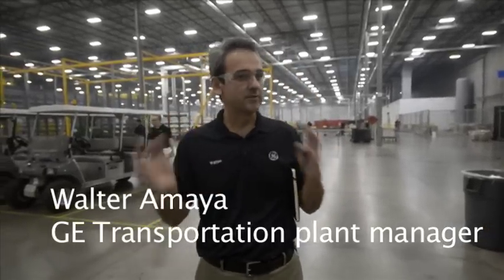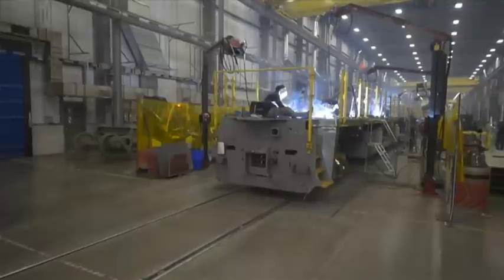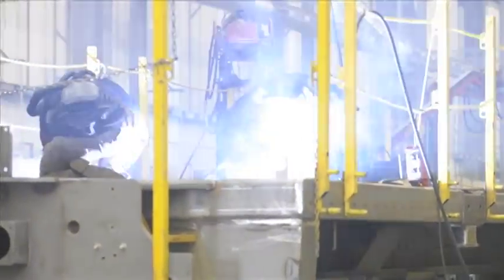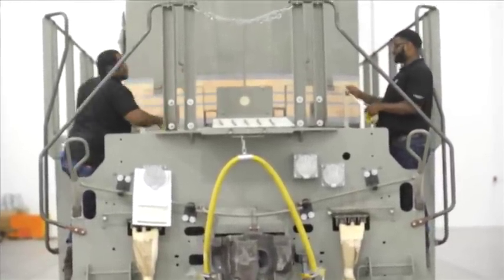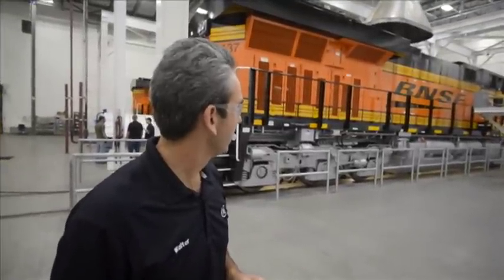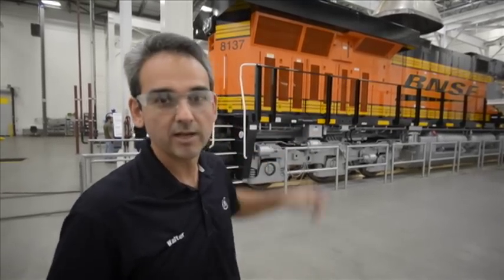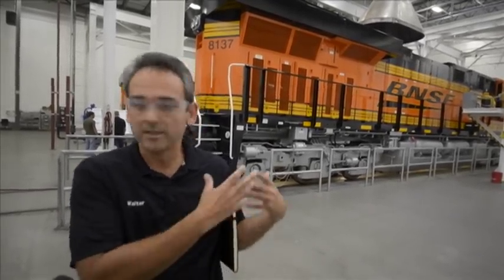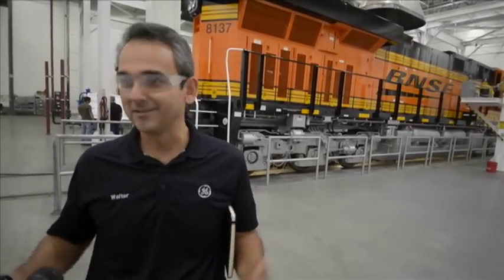Tour the General Electric locomotive plant in Fort Worth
Tour of the 1 million square foot GE locomotive plant in Fort Worth.

Video by Fort Worth Star-Telegram/Max Faulkner